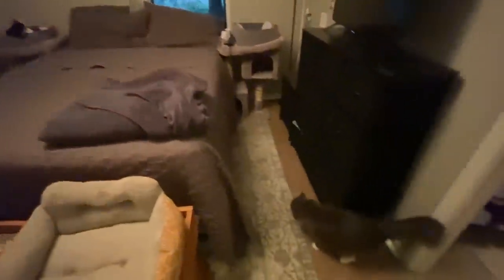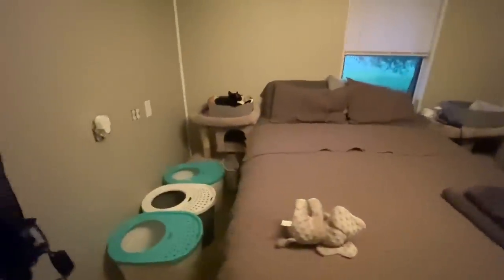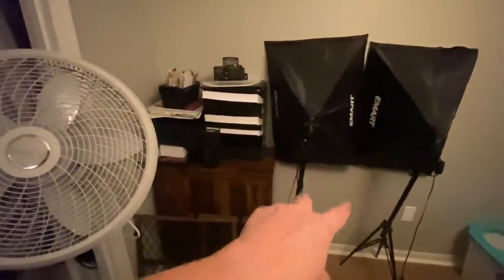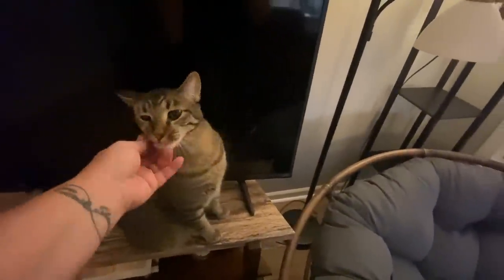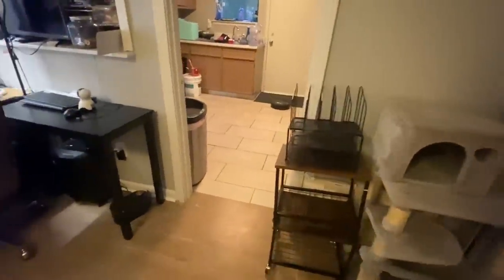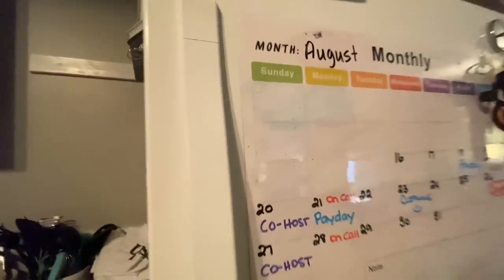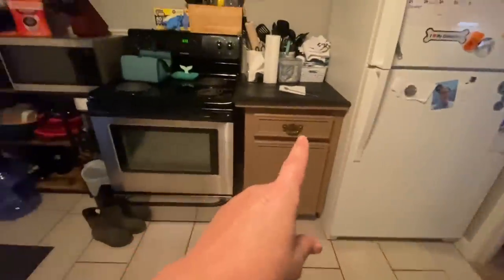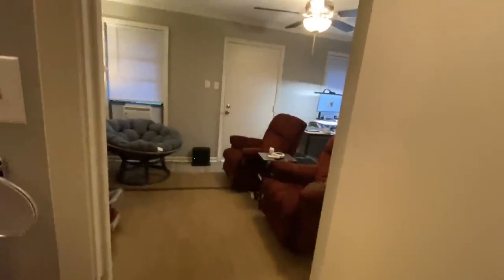New Rental House Tour (My half of the house)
LisaMarieBudgets
POB 191224

**FREE TEMPLATES CREATED BY ME!**
🤑 Free Daily Duo Sticker Template

⬇️⬇️⬇️Budgeting Tools⬇️⬇️⬇️

Cricut Explore Air 2 - A DIY Cutting Machine

➡️A6 Binder

➡️Epson Printer

Sticker paper

➡️Cash Tray

➡️100 Envelope Challenge Disks:

➡️Papermate Flair Pens:

🎥 Filming gear:
Refurbished iPhone 11 Pro Max 512GB

IPad 6th generation 128GB

➡️iPhone holder:

➡️iPad case;

💰 Cash Envelope Making Materials

➡️Swingline Guillotine Cutter:

➡️Lamination machine

➡️Lamination Pouches